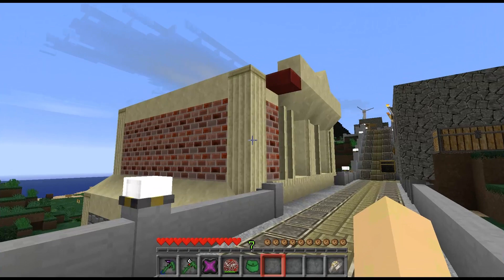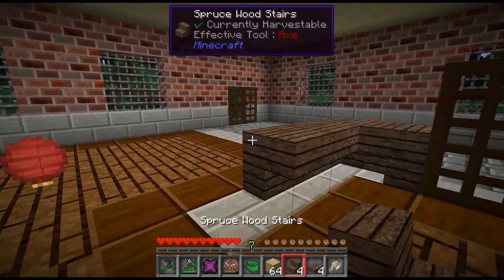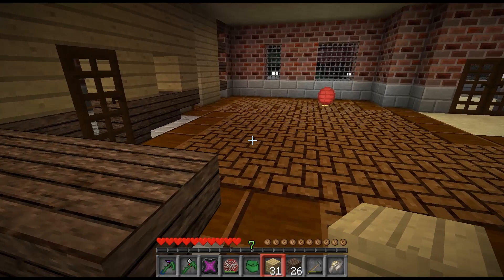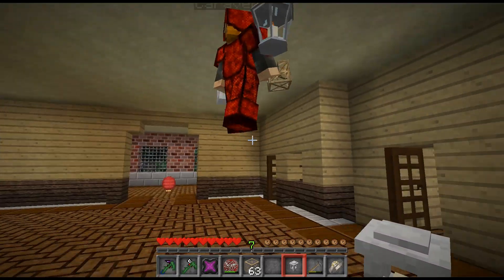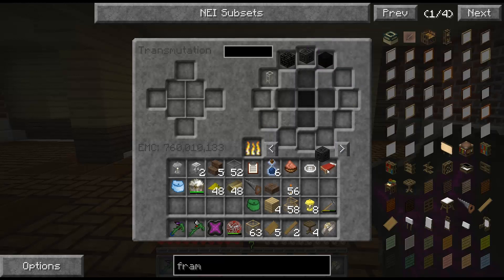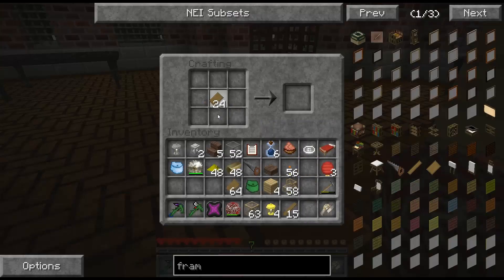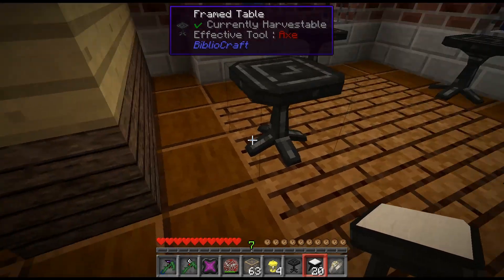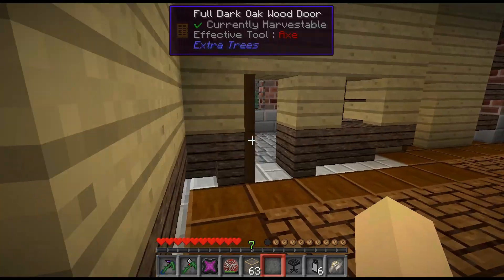Tebby Tekkit - E24 (Who Did Das Frame?)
Working with Cara and we're back to the restaurant.  He's working on a second floor and I'm working on filling in the first.

Episodes will be spread out through these channels.